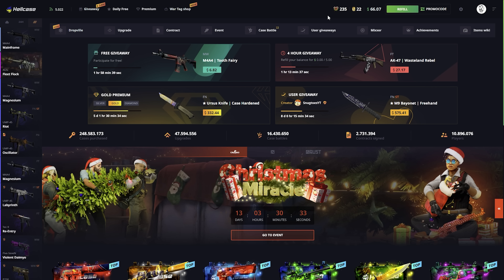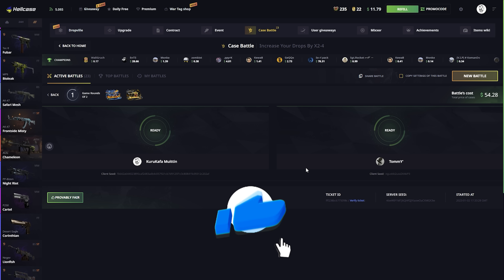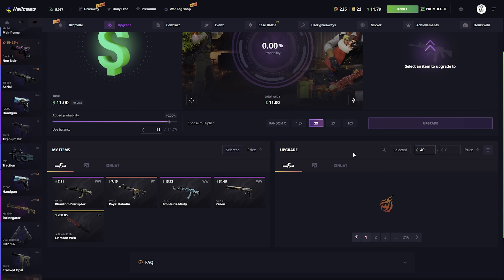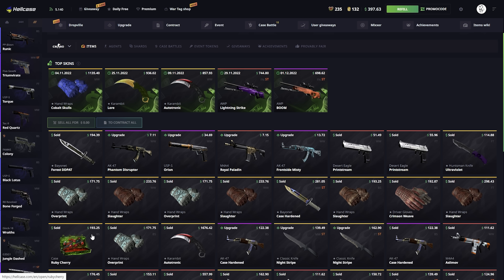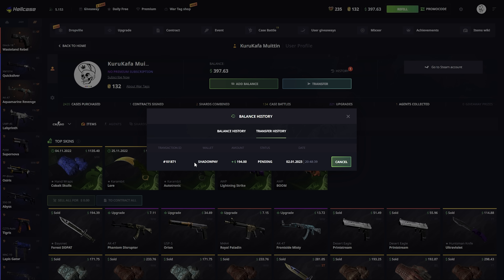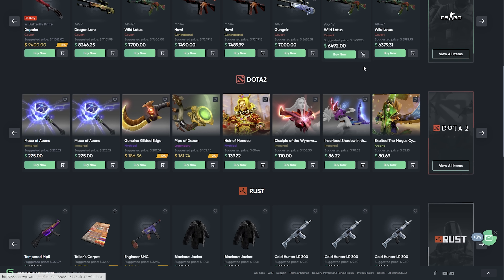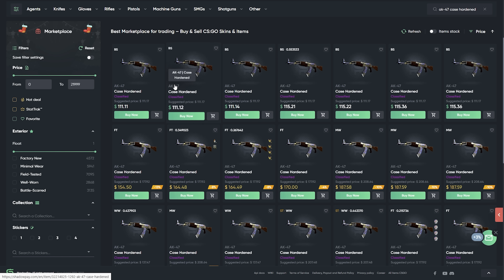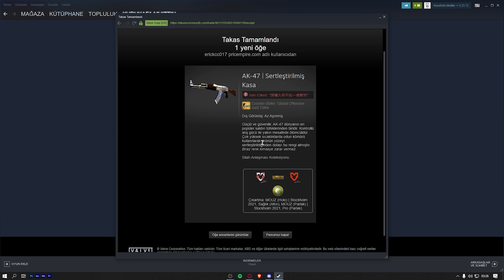How to We get Withdraw Skins with %100 PROFIT on Hellcase (Hellcase Promo Code 2022)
► Use my promo code "kurukafamuittin" or this link for a free 0.70$ on Hellcase!
📌%10 Bonus Code: kurukafamuittin
►Hello everyone today we are back on hellcase.Hellcase case opening, hellcase promo code 2022, csgo case opening, hellcase promo code and hell case...